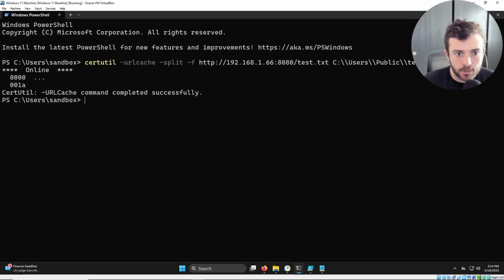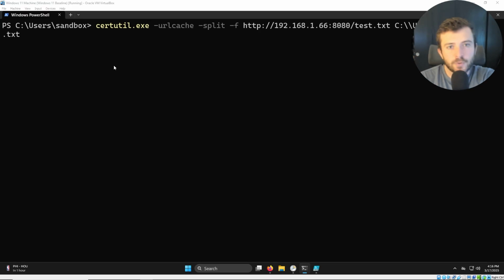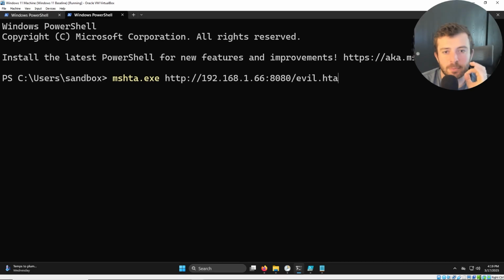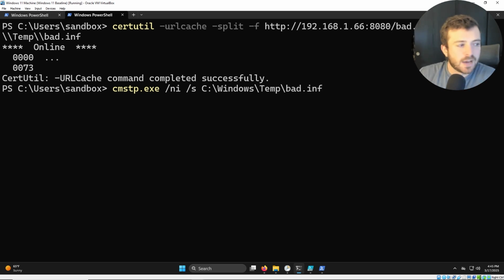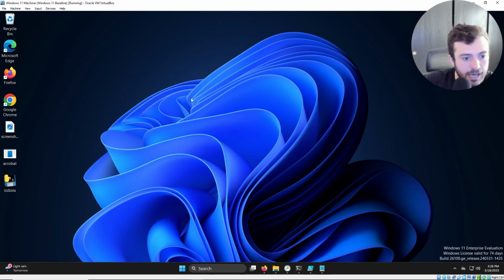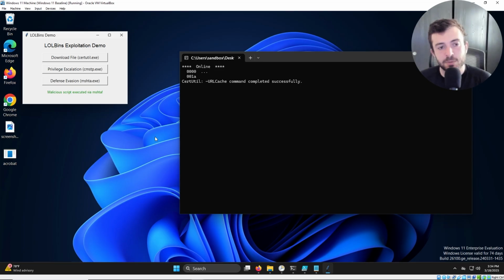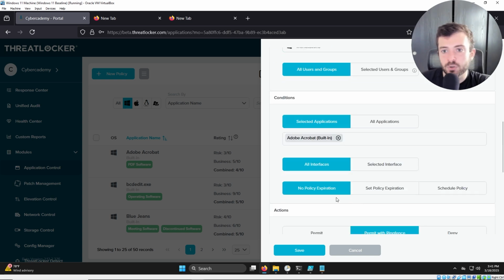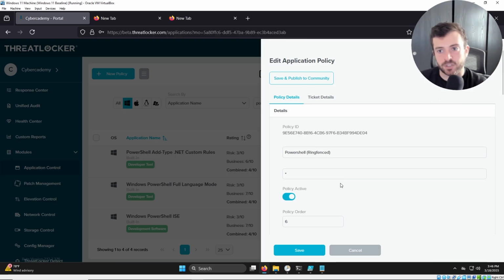This 'malware' leaves NO trace.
⏰ Timestamps:
0:00 - Introduction
0:10 - filesLESS malware definition
0:43 - Living Off the Land (LOLBINs)
1:34 - Bin #1) certutil.exe
2:48 - Bin #2) mshta.exe
4:08 - Bin #3) cmstp.exe
5:48 - My "Dropper" Application
7:10 - Sponsored Section: Prevention with Threatlocker
11:15 - Conclusion

🎧 Gear:
Laptop (Lenovo X1 Carbon Ultrabook 6th Gen)
Monitors (Dell D Series 31.5” D3218HN)
Keyboard (Velocifire VM01)
Headphones (Audio Technica ATH-M40x)

[RAM](/C:/Program%20Files/Joplin/resources/app.asar/2x "2x") Corsair Vengeance LPX 64 GB (2 x 32 GB) DDR4-3200 CL16 Memory